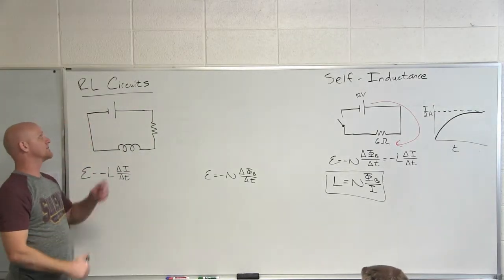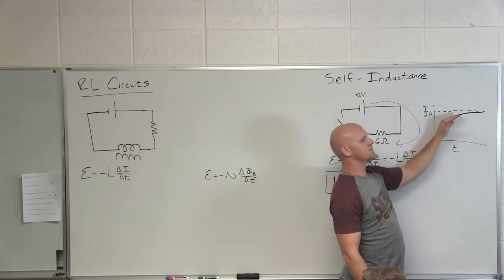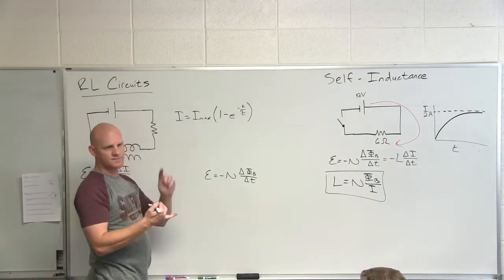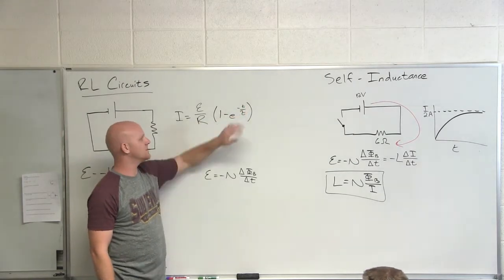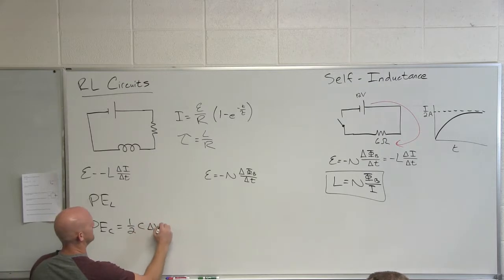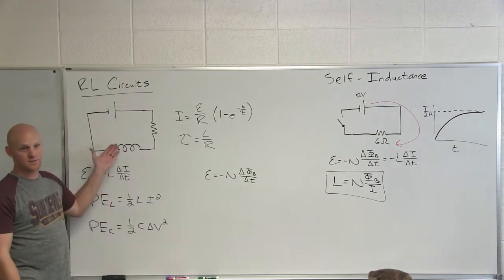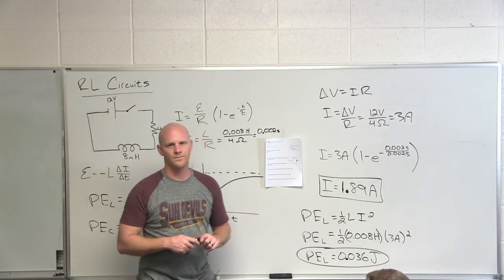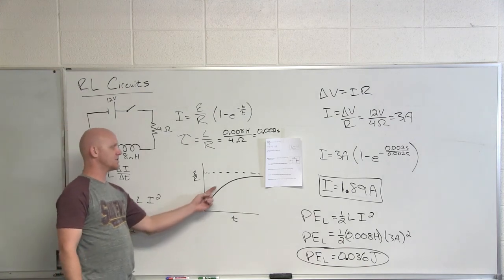20.7 RL Circuits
Chad breaks down RL circuits which have both a resistor and an inductor and shows how an inductor stores potential energy in a magnetic field.

Happy Studying!